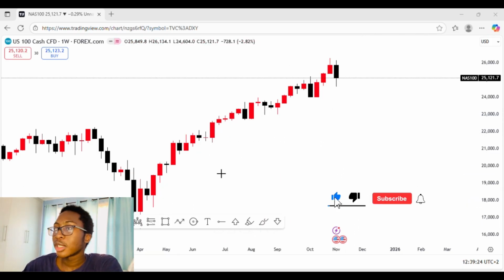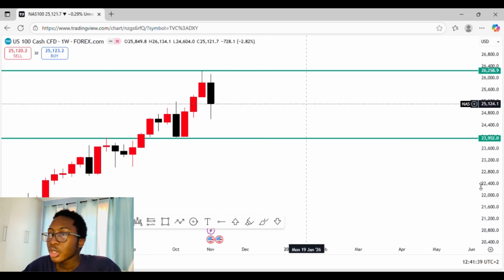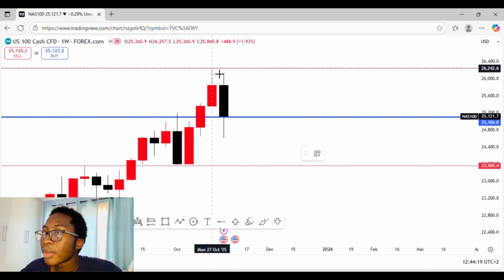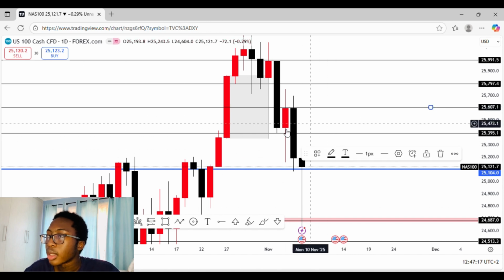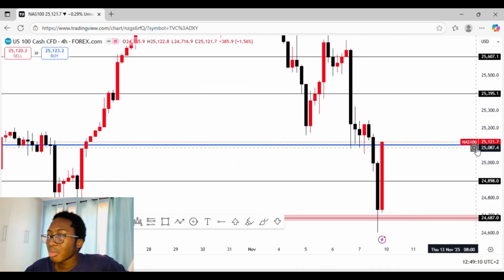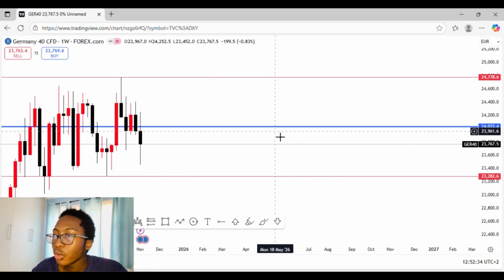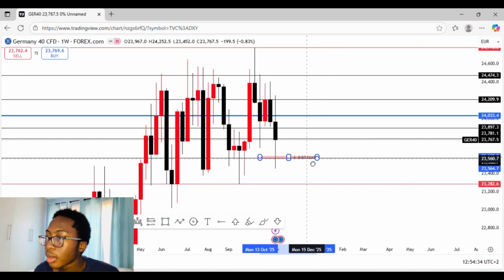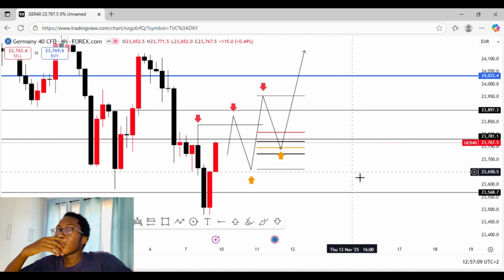NAS100 AND GER30 MARKET BREAKDOWN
MORE EDUCATIONAL VIDEOS TO BE UPLOADED